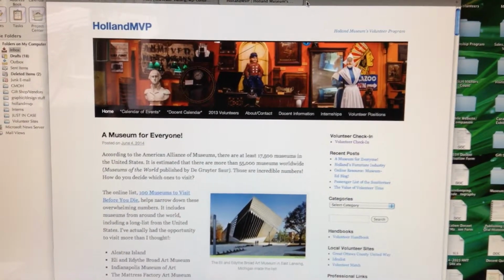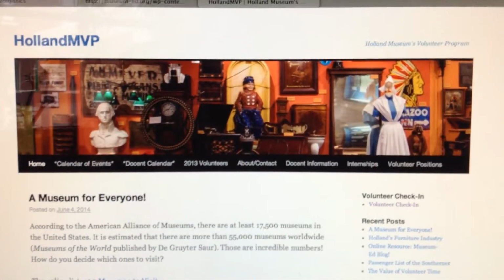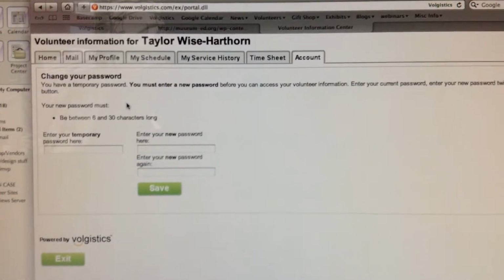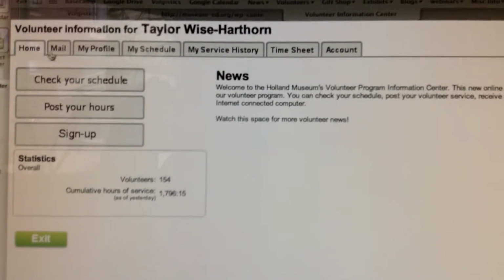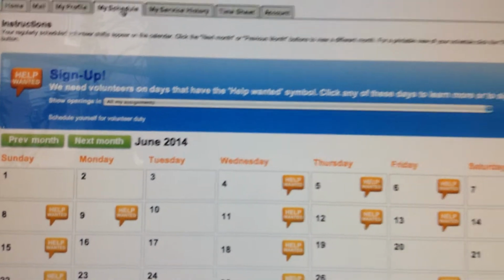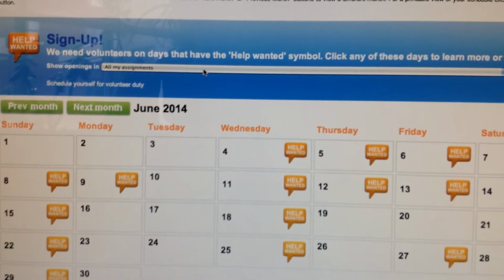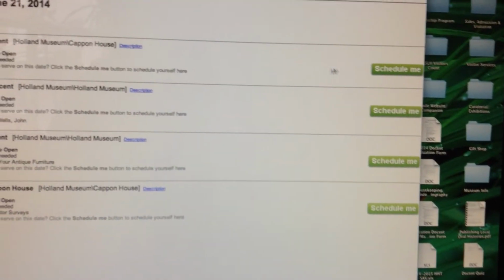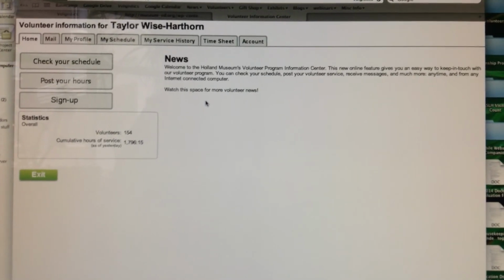How to Access Your Online Volunteer Record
Holland Museum Docents and Volunteers can now access their volunteer accounts online!